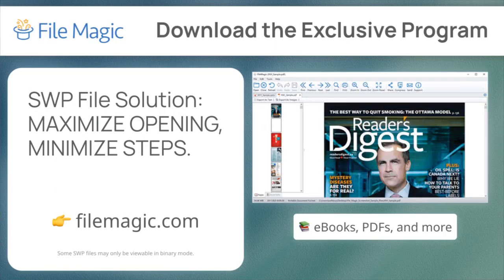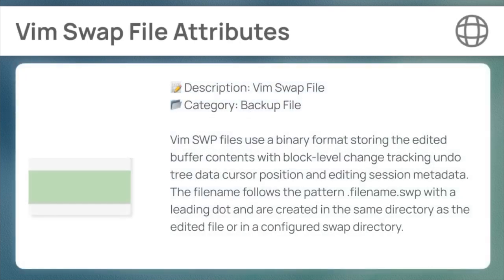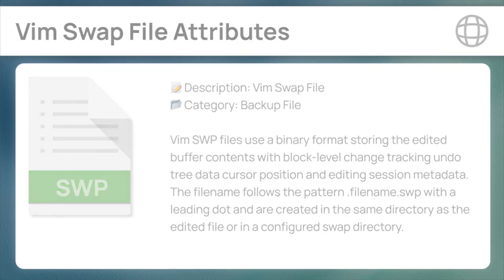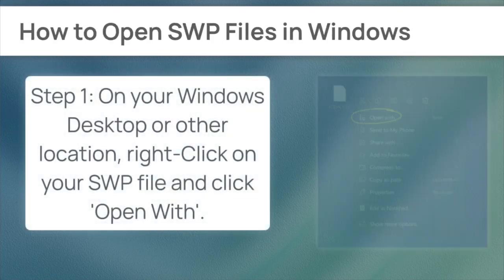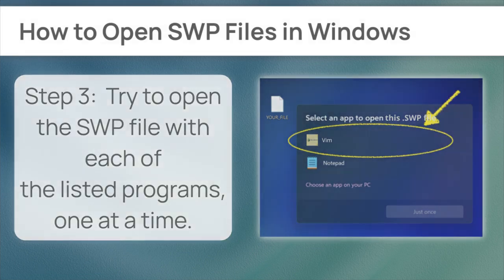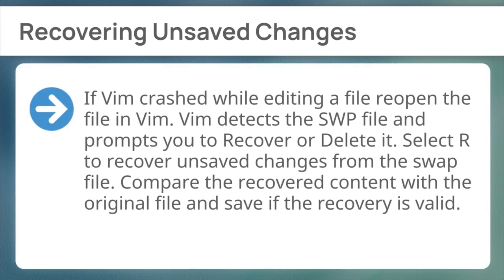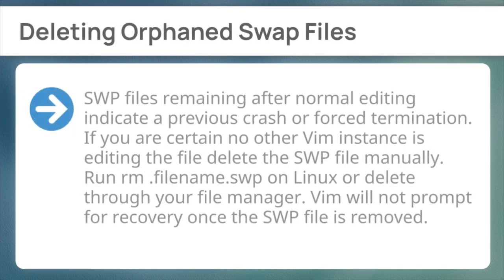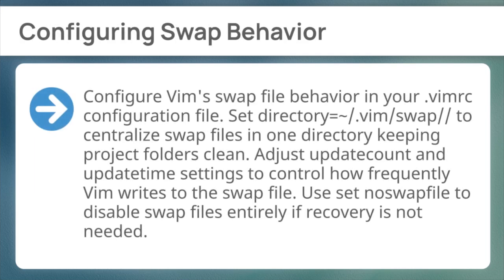How to Open SWP Files (Vim or Neovim)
Getting an error message when clicking your Vim Swap File? We will cover the manual fix and the automatic solution in this guide to get your SWP file open immediately.

SWP files are swap files created by Vim and Vi text editors containing unsaved changes and editing session state for open files. They provide crash recovery by storing modified buffer contents that can be restored if Vim terminates unexpectedly. SWP files are created automatically when editing begins and deleted when the file is saved and closed normally.

Vim SWP files use a binary format storing the edited buffer contents with block-level change tracking undo tree data cursor position and editing session metadata. The filename follows the pattern .filename.swp with a leading dot and are created in the same directory as the edited file or in a configured swap directory.

▶ File Breakdown:

- Recovering Unsaved Changes
- Correct system errors that interfere with SWP files
- Discover the purpose of the SWP file
- Reset incorrect SWP file association settings
- Configuring Swap Behavior
- Get a brief history of the SWP file format
- Deleting Orphaned Swap Files
- Choose the best software to open SWP

▶ Supported SWP Applications:

Vim (Bram Moolenaar & Vim Community)
Apple OS X (Apple)

🛠️ Troubleshooting Steps:

1️⃣ Recovering Unsaved Changes

If Vim crashed while editing a file reopen the file in Vim. Vim detects the SWP file and prompts you to Recover or Delete it. Select R to recover unsaved changes from the swap file. Compare the recovered content with the original file and save if the recovery is valid.

2️⃣ Deleting Orphaned Swap Files

SWP files remaining after normal editing indicate a previous crash or forced termination. If you are certain no other Vim instance is editing the file delete the SWP file manually. Run rm .filename.swp on Linux or delete through your file manager. Vim will not prompt for recovery once the SWP file is removed.

3️⃣ Configuring Swap Behavior

Configure Vim's swap file behavior in your .vimrc configuration file. Set directory=~/.vim/swap// to centralize swap files in one directory keeping project folders clean. Adjust updatecount and updatetime settings to control how frequently Vim writes to the swap file. Use set noswapfile to disable swap files entirely if recovery is not needed.

Timestamps:

00:00 - SWP File Explained
00:26 - Opening SWP Files
00:48 - SWP Structural Layout Guide
01:11 - SWP Utility Programs
01:28 - Opening SWP Files
01:57 - Why Won't SWP Open?
03:10 - Using an All-Purpose Viewer